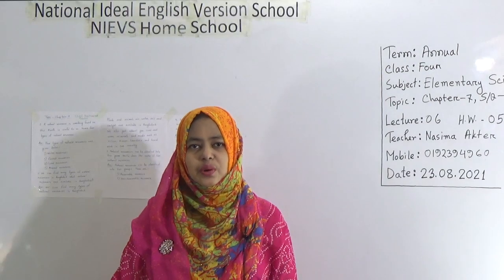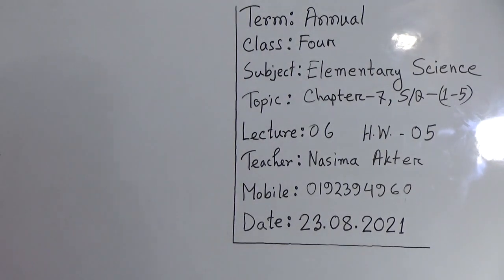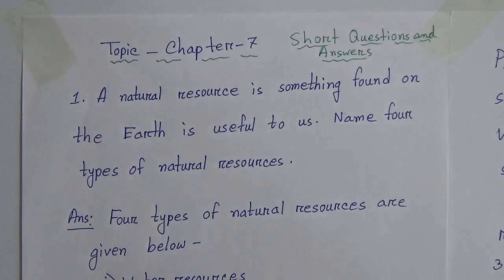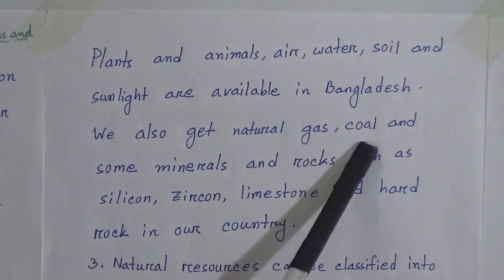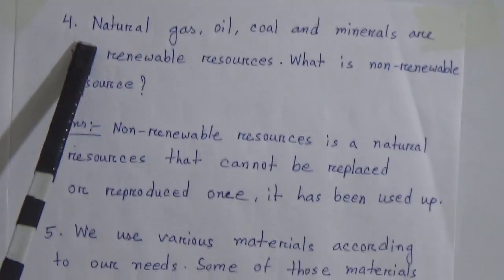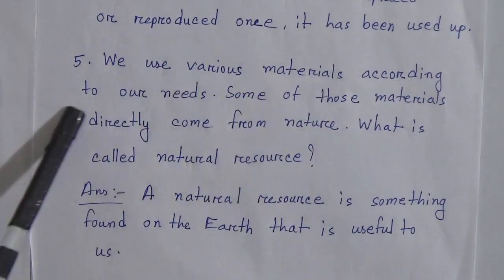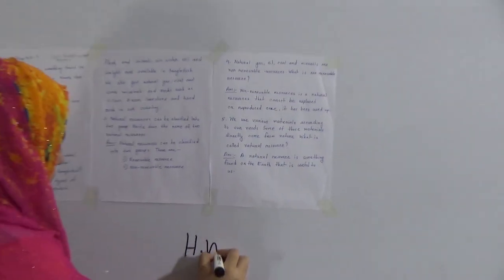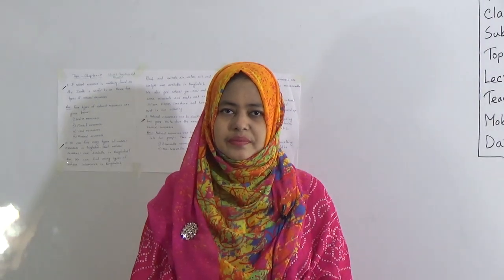Class: Four, Subject: Elementary Science (Lecture- 06), Topic: Ch-7, S/Q- (1-5)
Annual Term
Class: Four
Subject: Elementary Science (Lecture- 06)
Topic: Ch-7, S/Q- (1-5)
Teacher: Nasima Akter